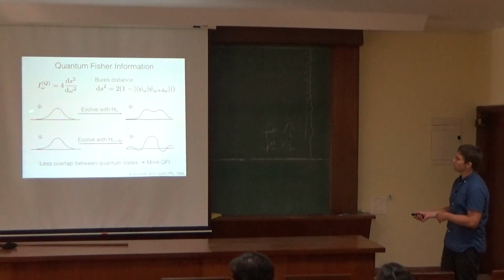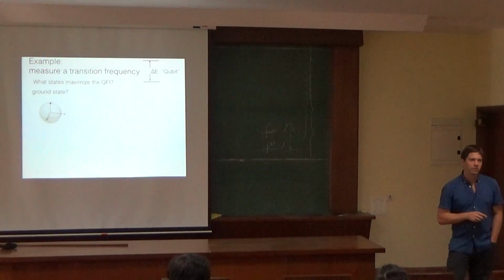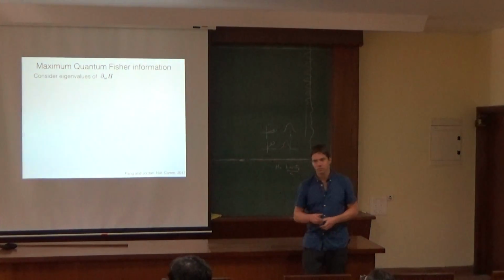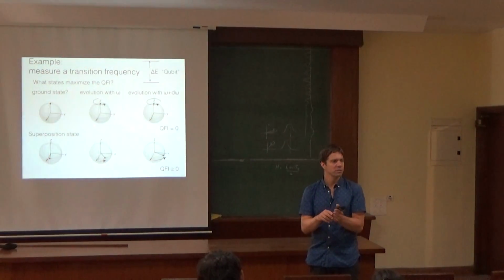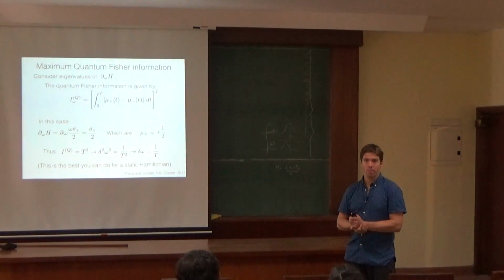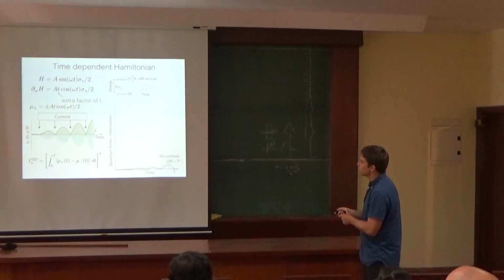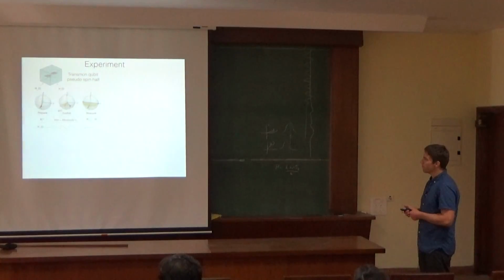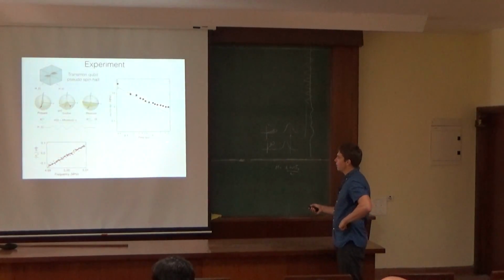ICMS-TIFR: Prof. Kater Murch, Washington University, St. Louis, Missouri, USA - Part II